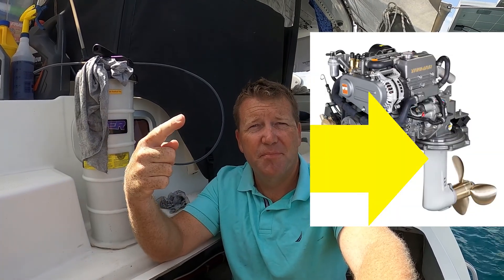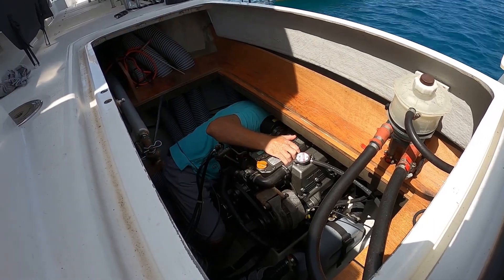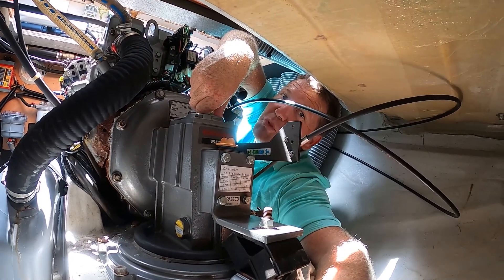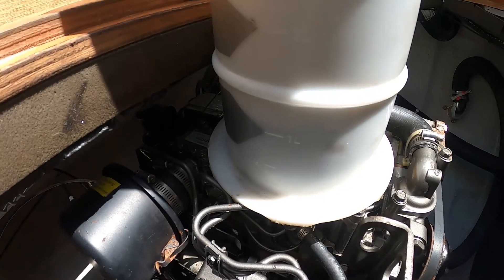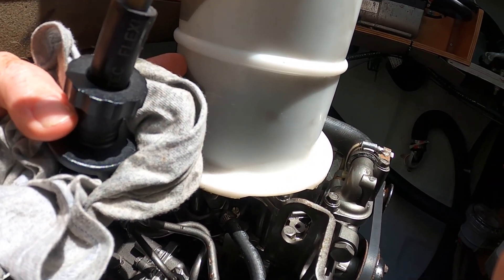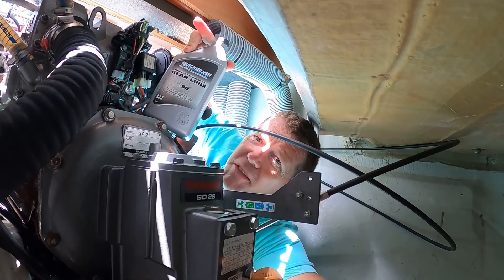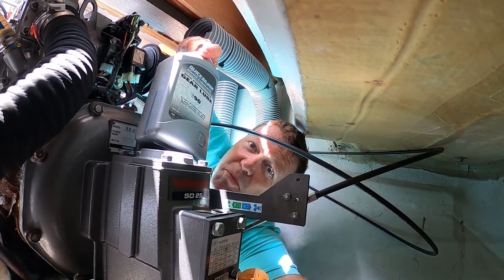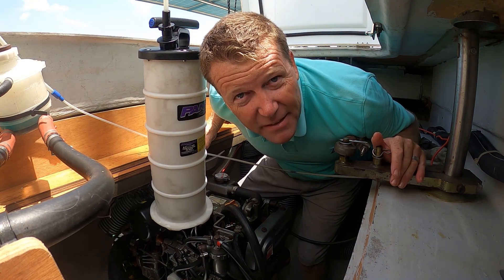Changing the Saildrive Oil, Sailing Laguna #39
I didnt see many videos which dealt with changing the saildrive oil while in the water. So thought Id put some cookies back into the cookie jar after learning so much myself from Youtube.